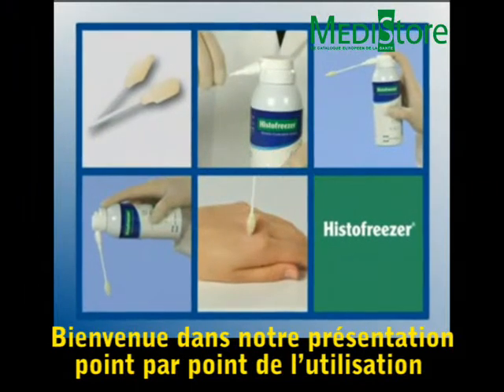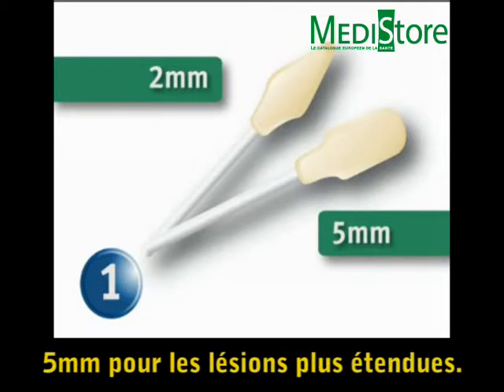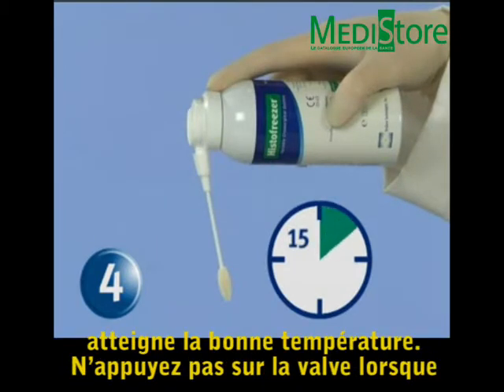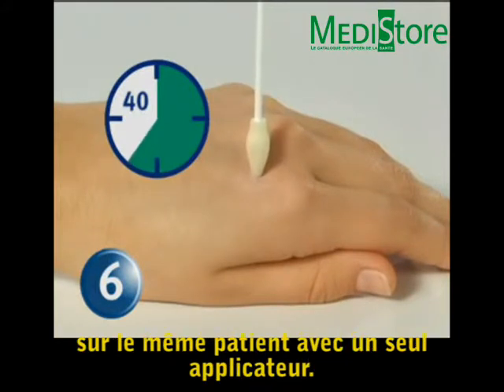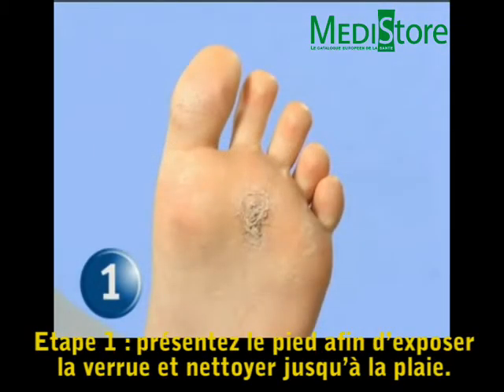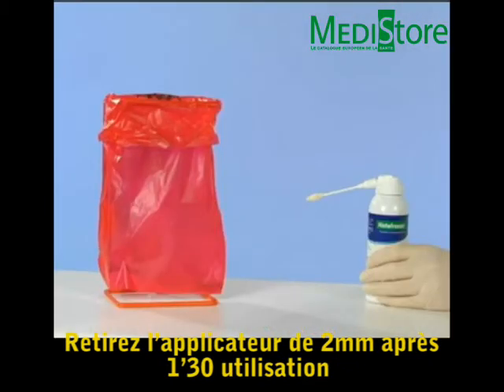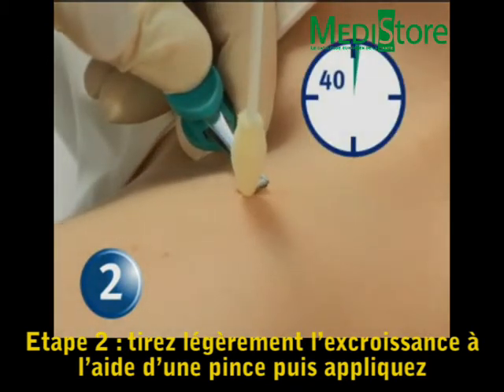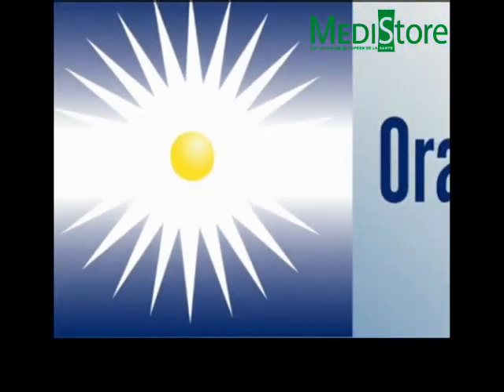Medistore résente histofreezer mode d'emploi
Medistore est devenu Mediq France !

Kit Histofreezer - Kit de cryothérapie histofreezer

Composition du set:

- 1 aérosol de 170 ml de gaz liquide, constitué d\'un mélange de diméthyléther et de propane

- Inoffensif pour la couche d\'ozone.

- 50 tiges ouatées (environ 50 traitements)

- 1 notice d\'emploi sur le principe, l\'effet et le traitement (à lire avant première utilisation).
Caractéristiques techniques :

Agent cryogénique pour le traitement des verrues

Température de refroidissement : - 57 ° C

Longévité d\'utilisation : 3 ans

Durée d\'application : 40 sec. maximum

Strictement réservé à l\'usage du corps médical